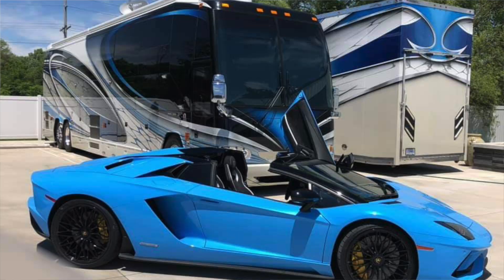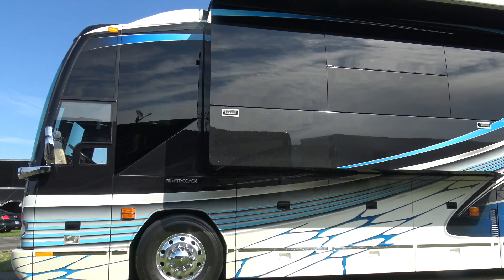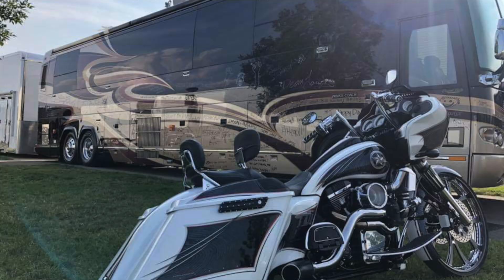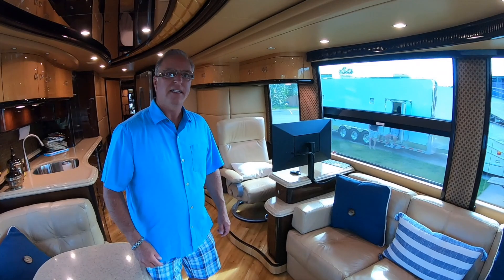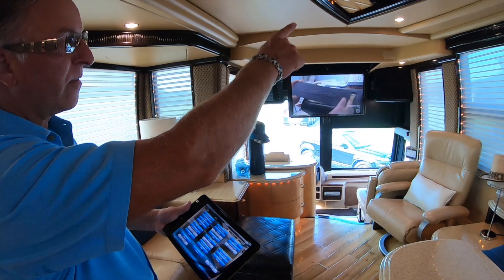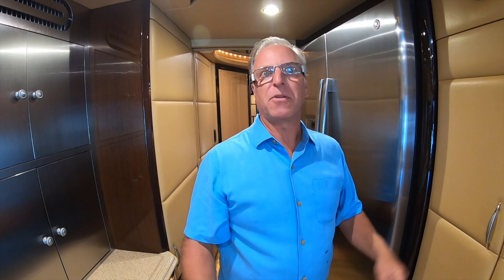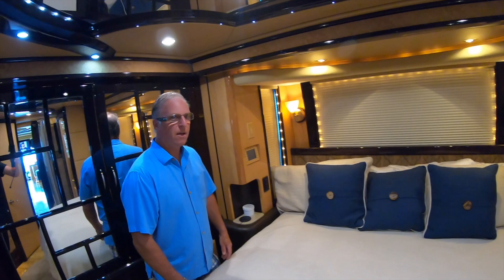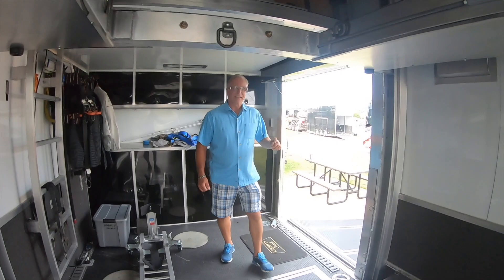TOUR OF PREVOST LIBERTY COACH/INTERVIEW WITH WORLD FAMOUS ARTIST DEAN LOUCKS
In this video, I Interview  Dean Loucks and take a tour of his Prevost Liberty Coach and Stacker Trailer.

If you want to help us buy fuel to chase the greatest RV content, we greatly appreciate it.